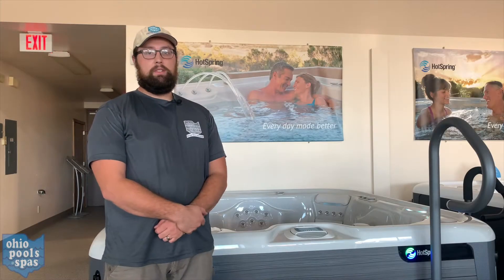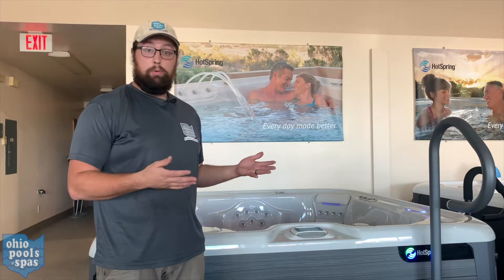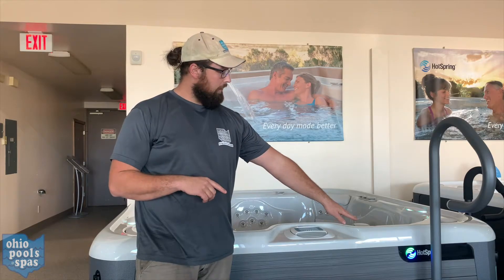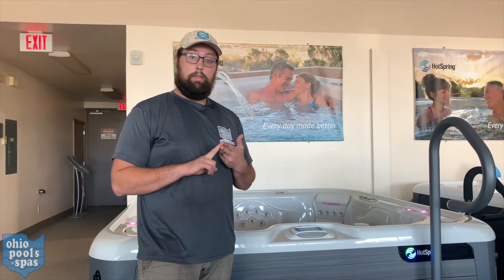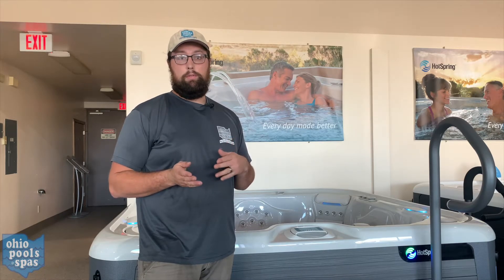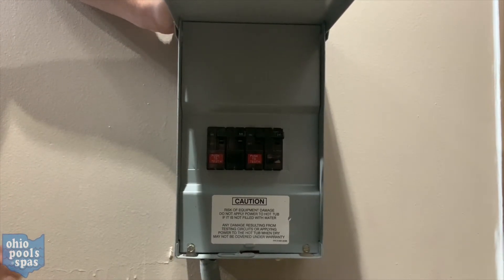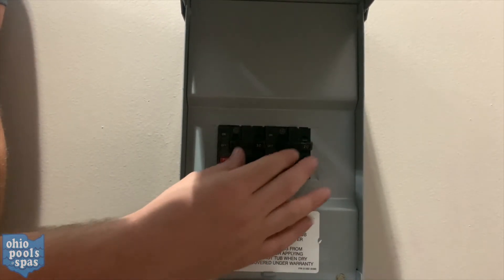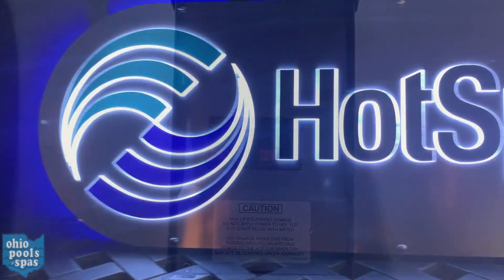Spa not responding trouble shooting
Here a few trouble shooting steps if your Hot Spring Spa is not responding.